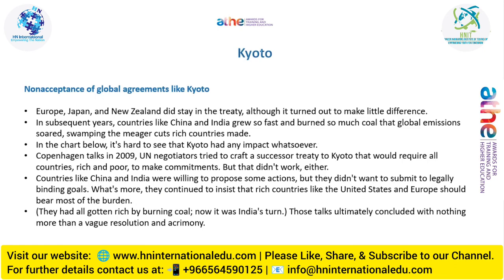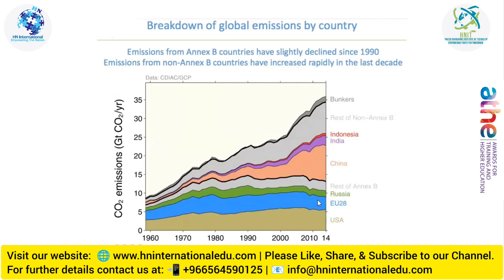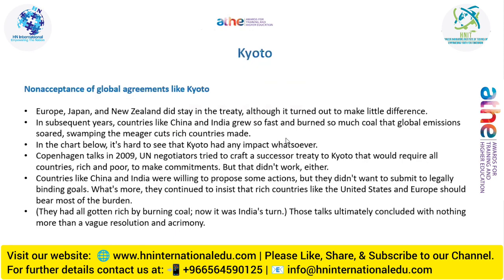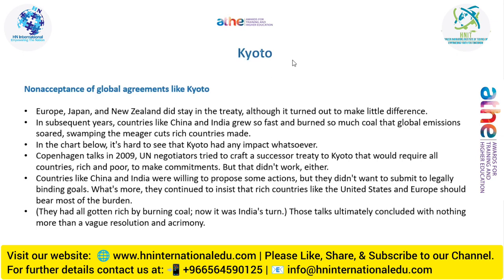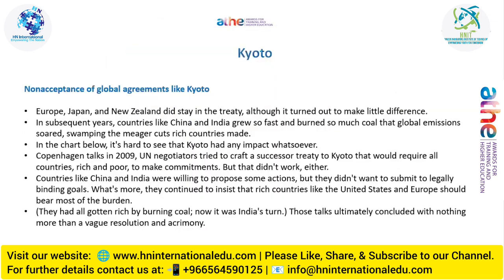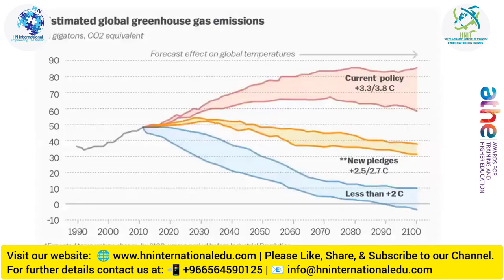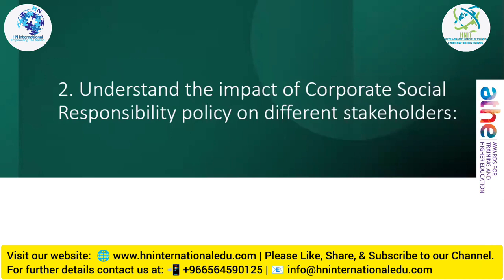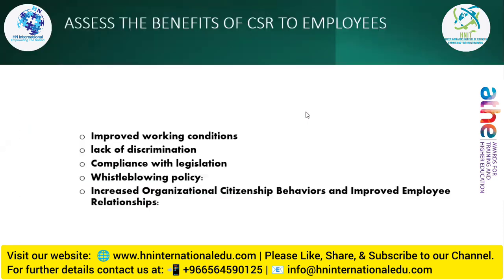Corporate Social Responsibility Lecture No. 02 ATHE Level 4 & 5 Business Management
➤ MBA
➤ MSc. Information Technology
➤ Accounting
➤ Business & Management
➤ Computing
➤ Education & Training
➤ Health & Social Care
➤ Law